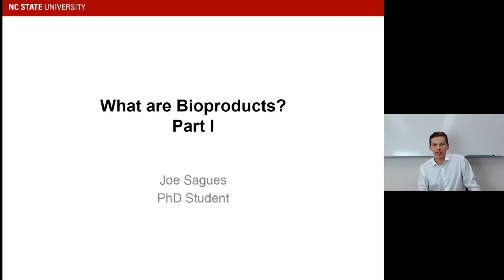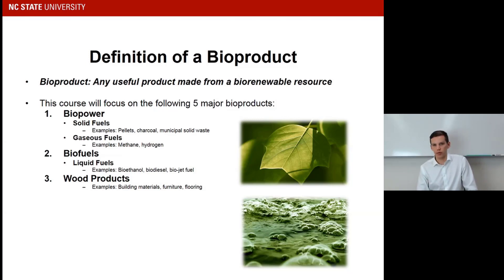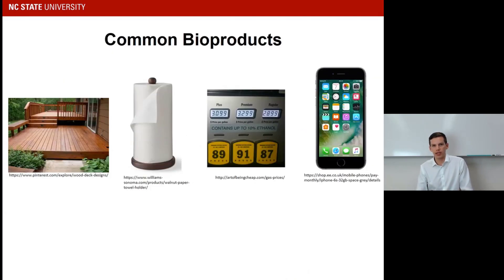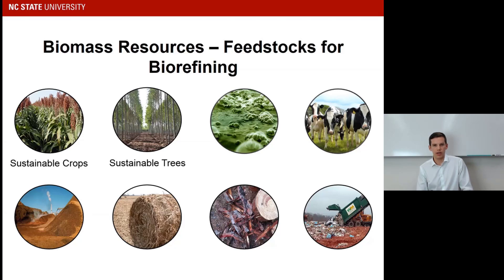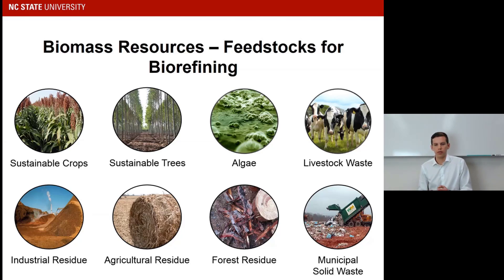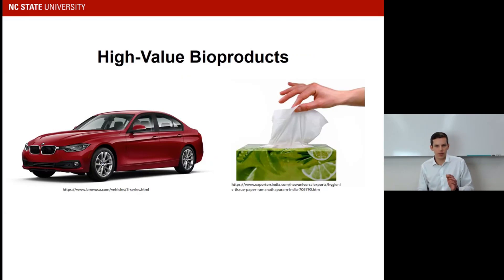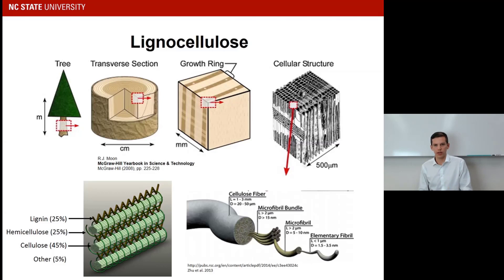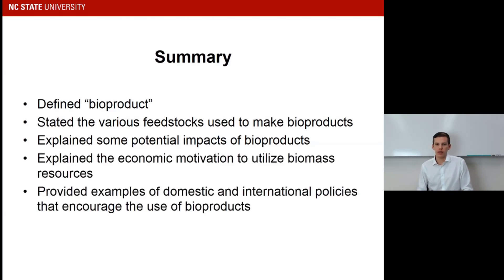Bioproducts Part 1- Joe Sagues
This project was supported by the USDA-NIFA project, award number:  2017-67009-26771.